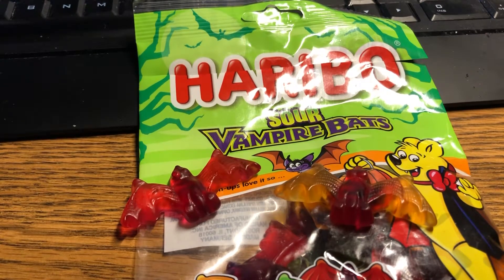Halloween Storytime Part 12 Some Room Themes with Haribo Sour Vampire Bats